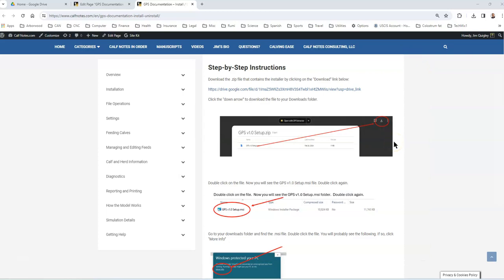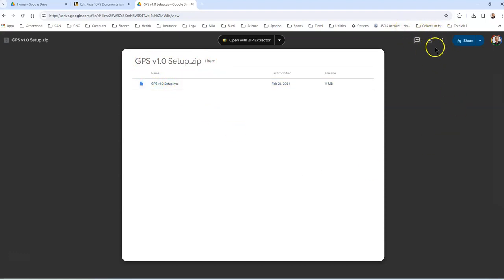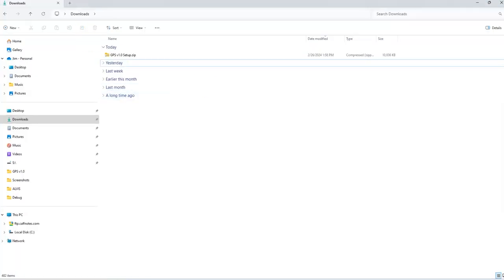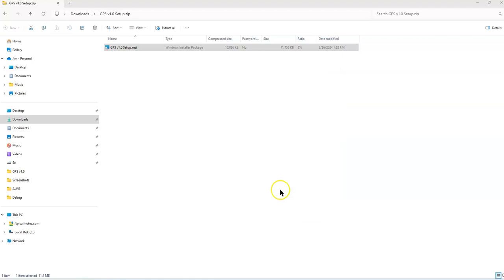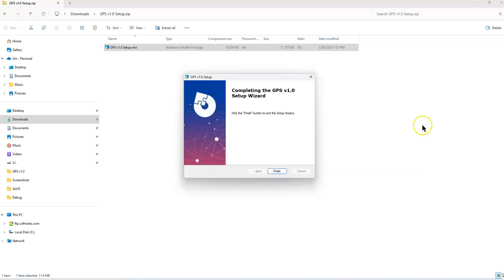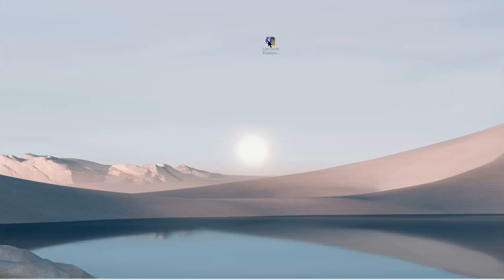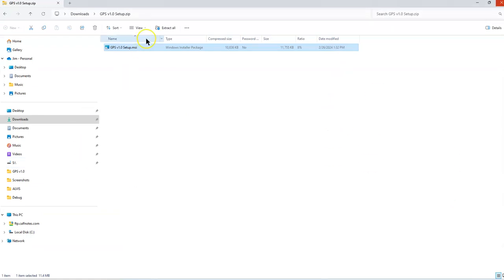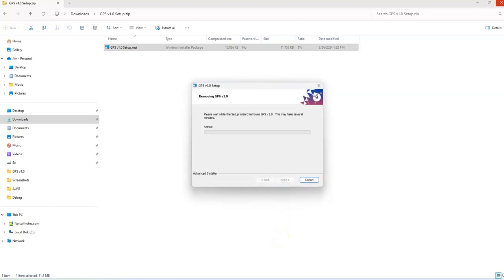GPS v1 0 BETA Installing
How to install GPS v1.0 BETA